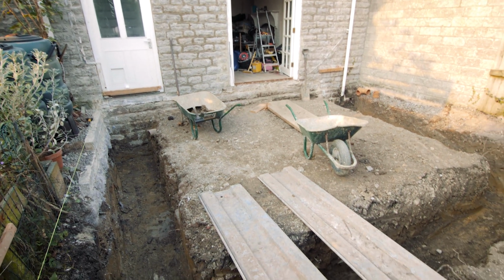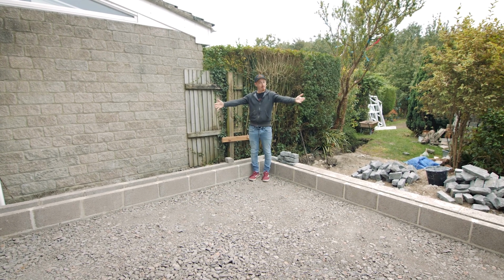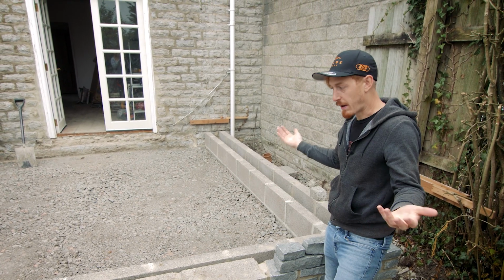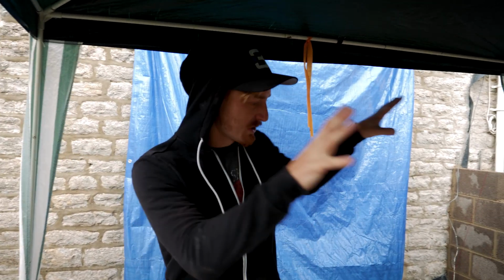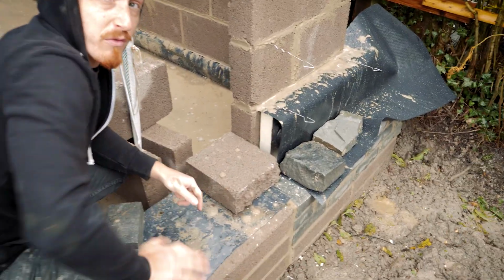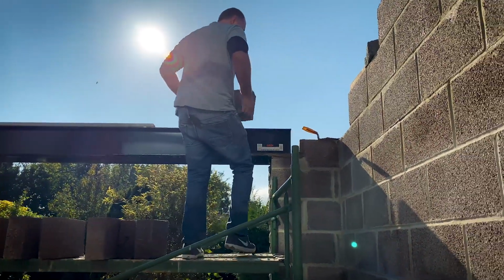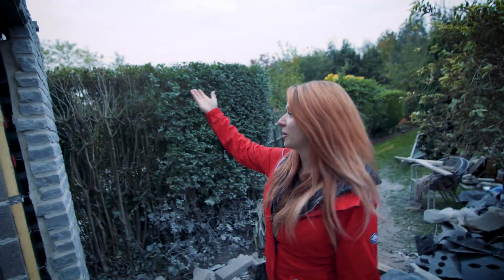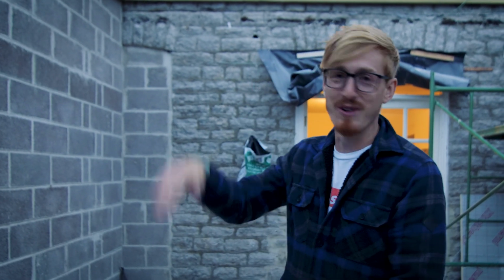FINALLY the building has STARTED! S2 E2 | House Renovation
So after many months of planning and preparation, we finally get the go ahead to start building our NEW EXTENSION! So exciting seeing this go up

Gear used:
Panasonic GH5
ZHIYUN CRANE PLUS
DJI Mavic Pro
Rode VideoMic PRO+
Joby Gorilla tripod 3k
Lowepro Protactic 450AW
Lacie 4tb rugged hard drive
Aputure M9
Sigma 18-35
Tokin 11-16 lens UK - US
Viltrox MFT to EF
GVM slider (this is the newer model)